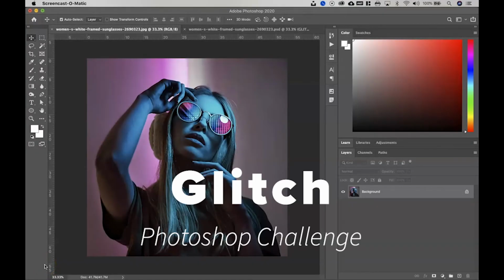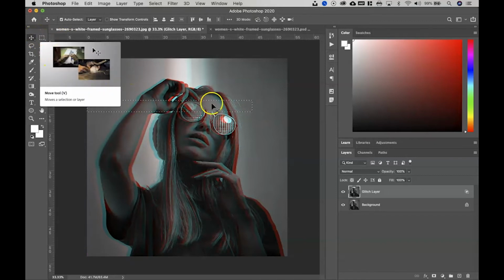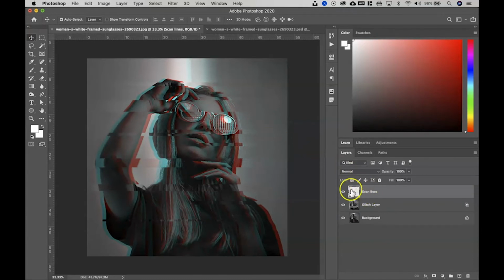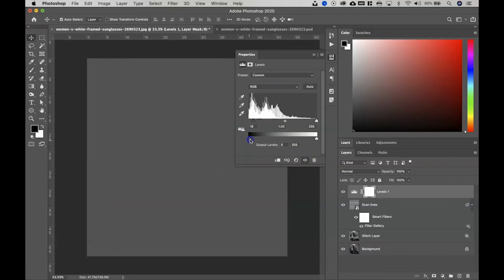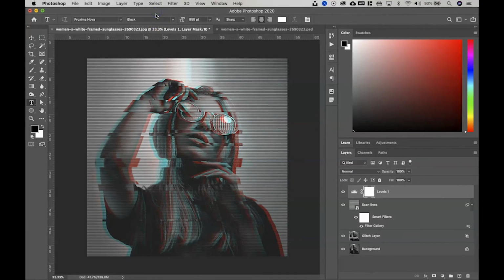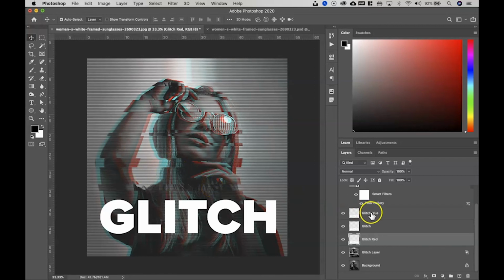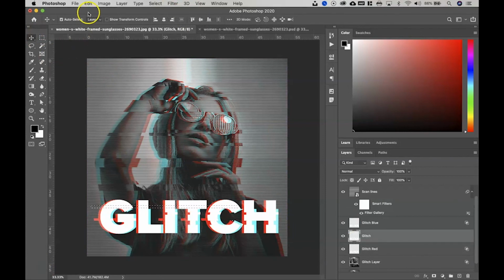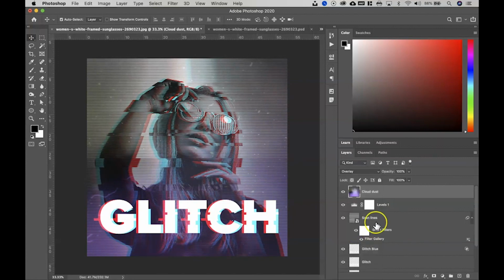Glitch Photoshop Challenge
Digital Photo I & II challenge
Glitch Challenge